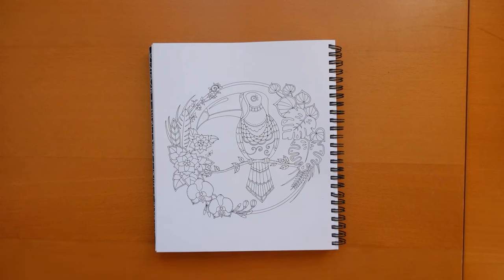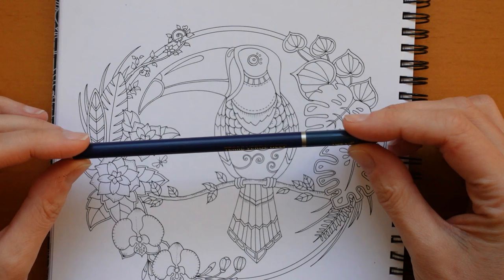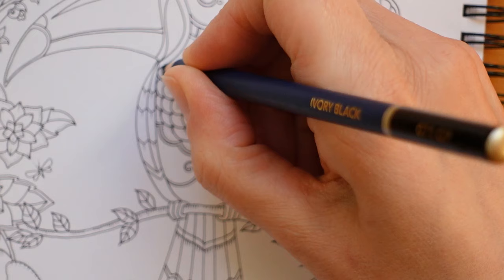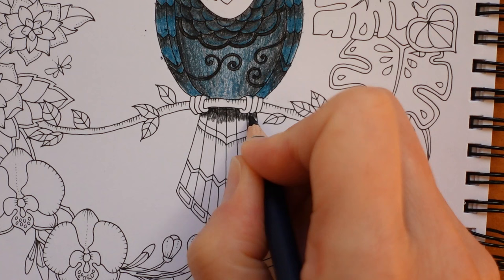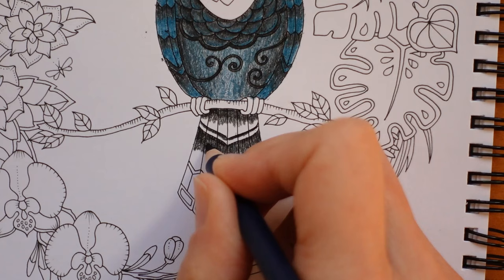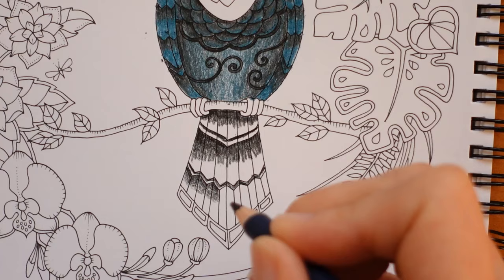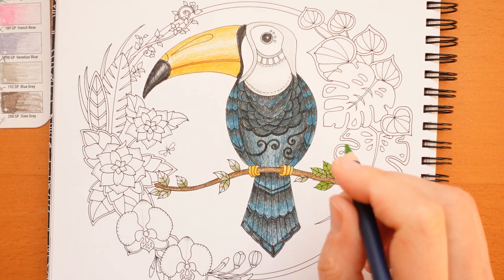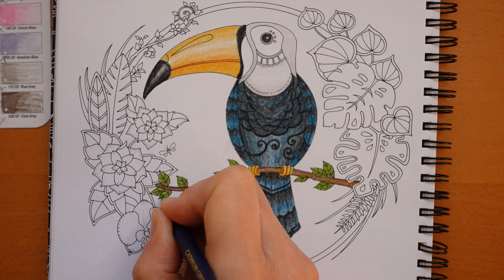Johanna Basford 2024 Weekly Planner - Toucan (Part 1)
In this video I colour the toucan from the 2024 Johanna Basford Weekly Planner / Magical Jungle using Castle Arts Gold pencils.

*🌻🌻Resources Used:*
Johanna Basford 2024 Weekly Planner -

Pencils used: ivory black, terre verde deep, dove grey, cadmium yellow, marigold, burnt umber, yellow ochre, oxide of chrome, cadmium green pale